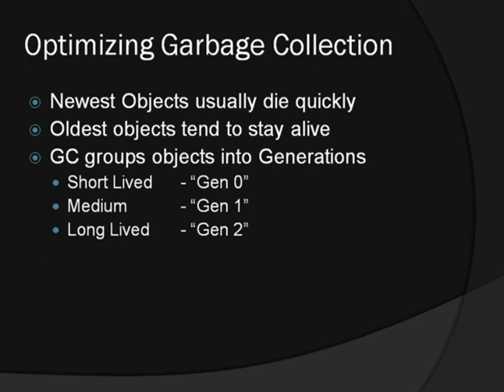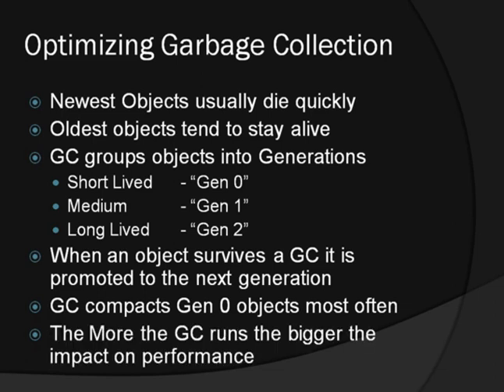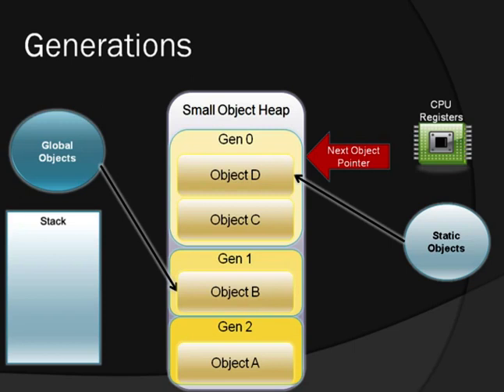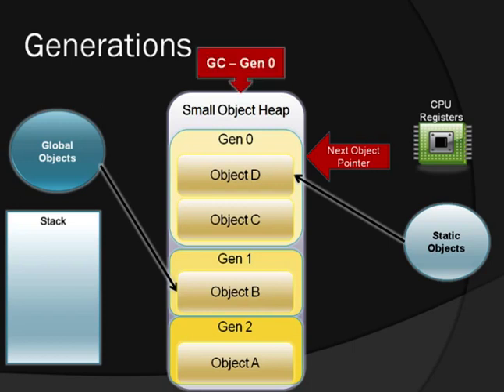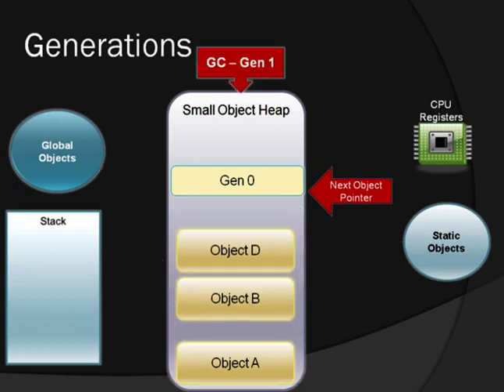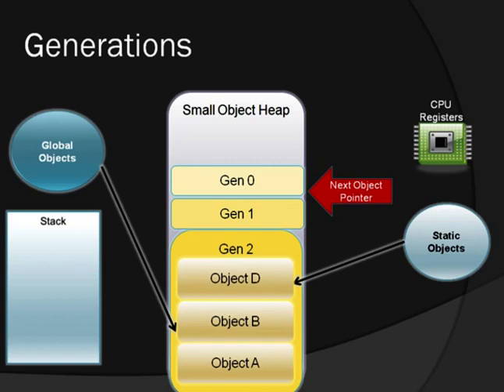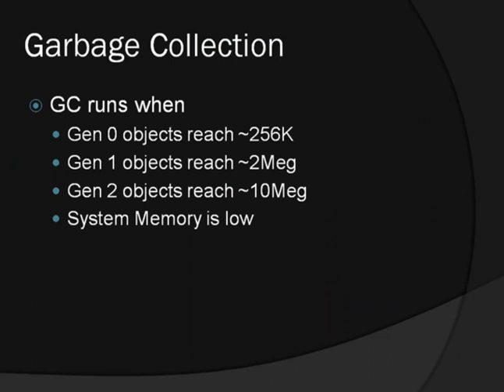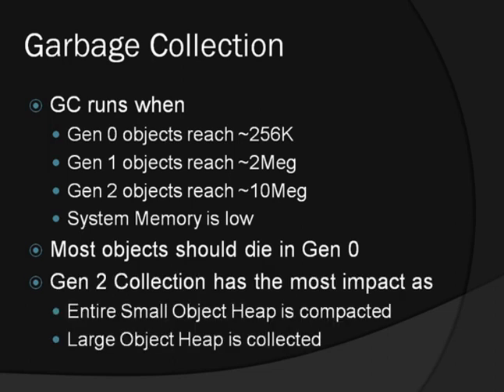Generational Garbage Collection in .NET | Redgate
An overview of Generational Garbage Collection in .NET & how to optimise.